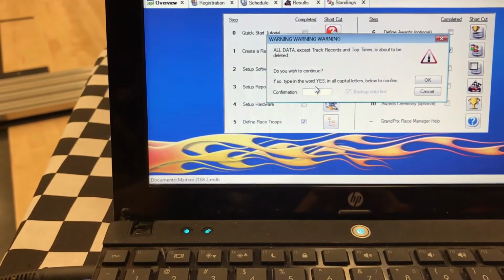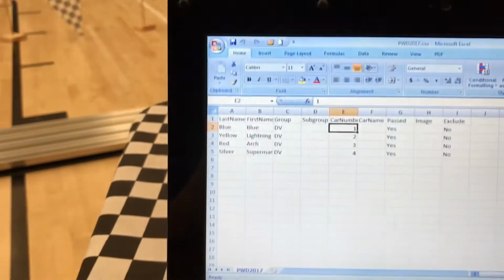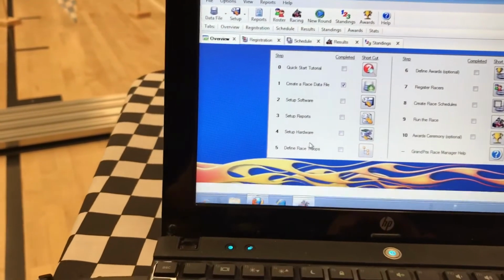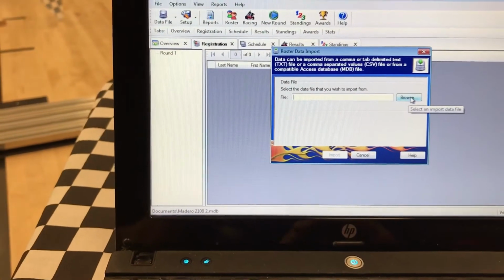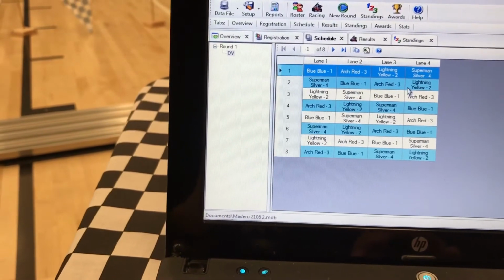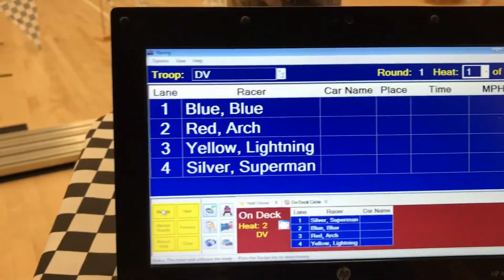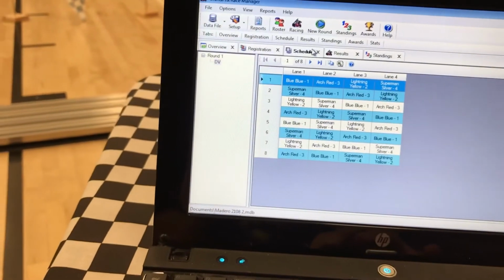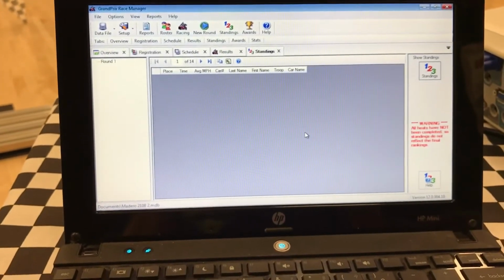Old version of GrandPrix Race Manager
Quick tutorial on running the GrandPrix Race Manager software for your pinewood derby race.  This is the copy at Desert Ridge Mesa Arizona Stake.  This software is excellent at setting up the race and tracking all the results.  You definitely don’t want to make this a manual process.  Use the software!